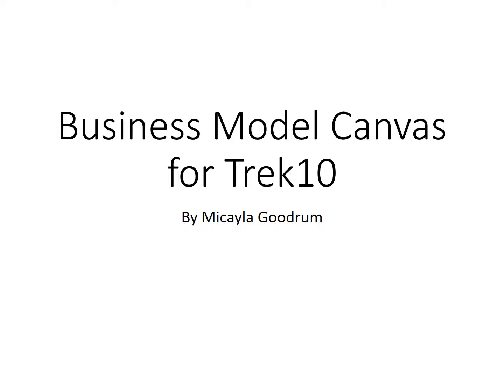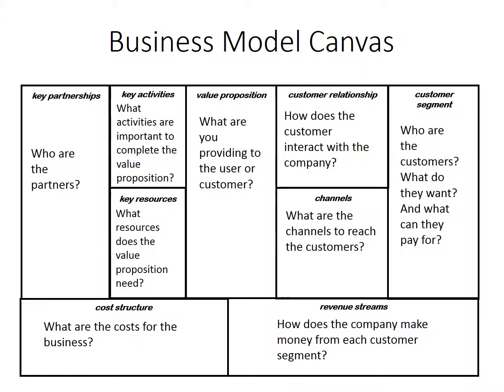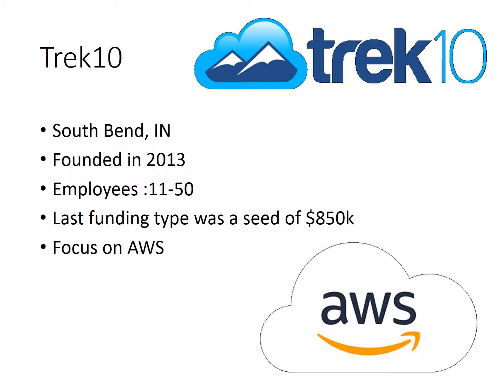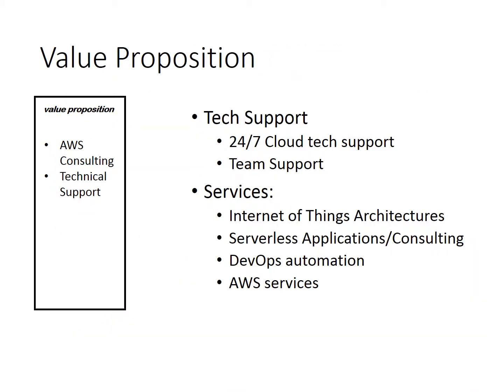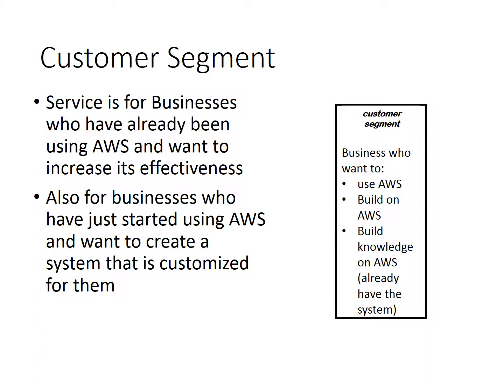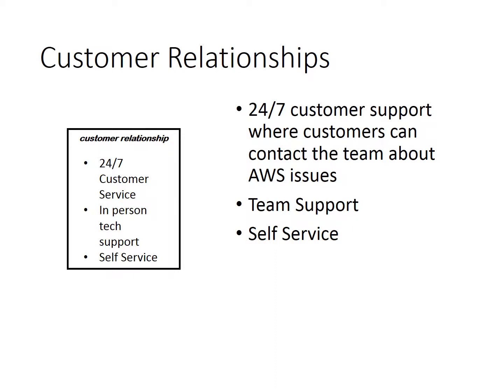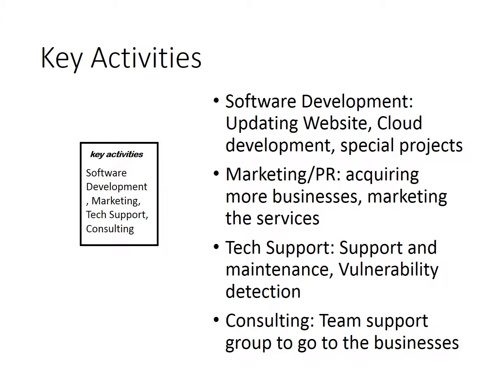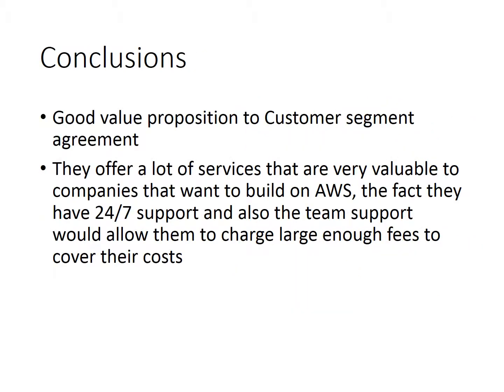Business Model Canvas for Trek10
Business Model Canvas Summary for the company Trek10.